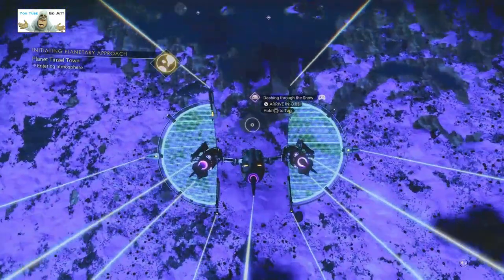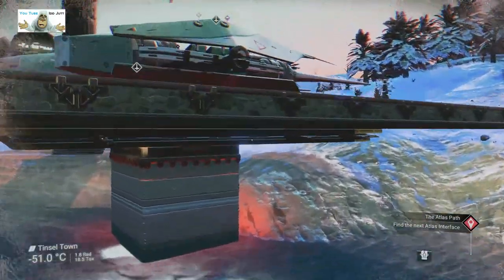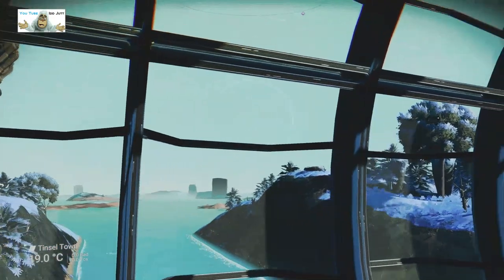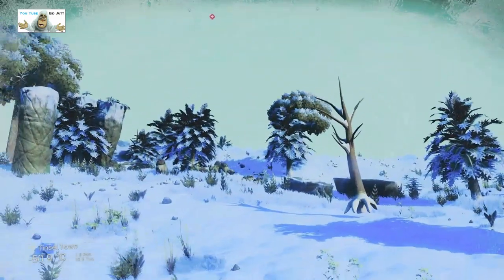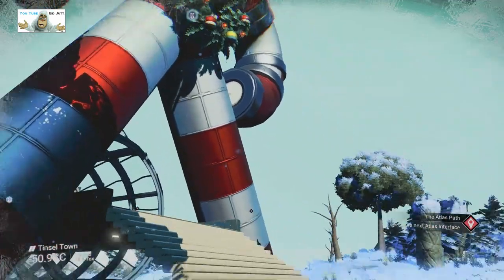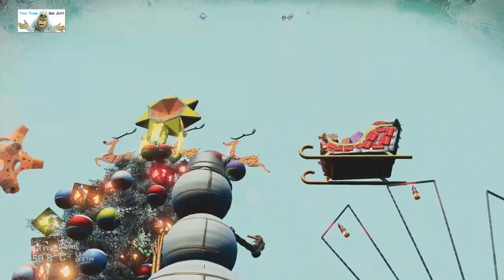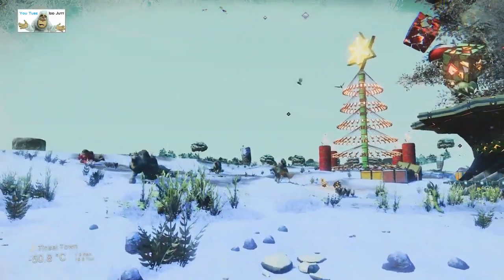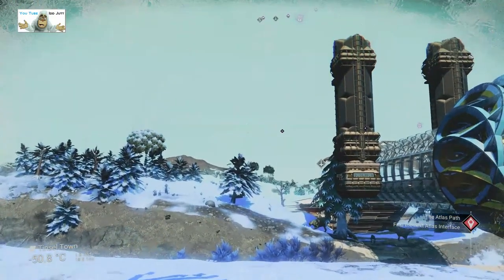#115 | No Man's Sky | Player Bases | Dec 2022 | PS5 | Idd Jutt